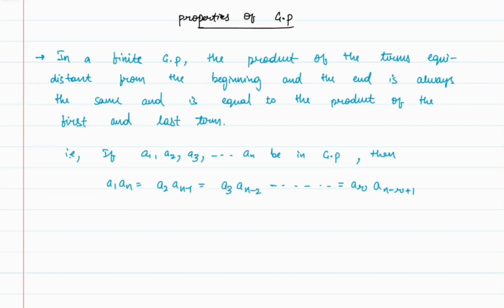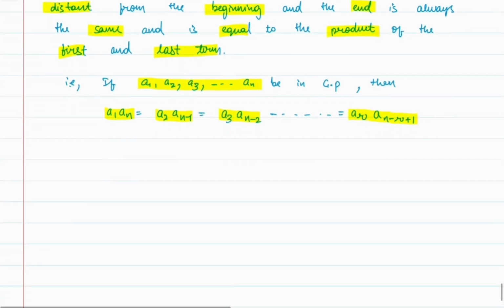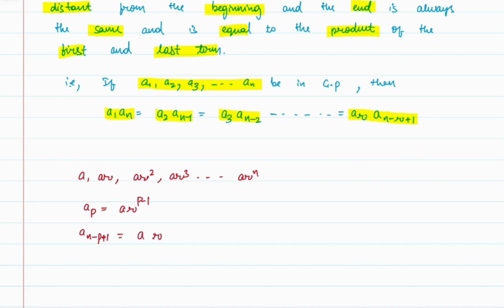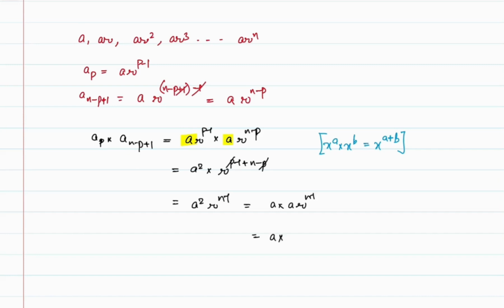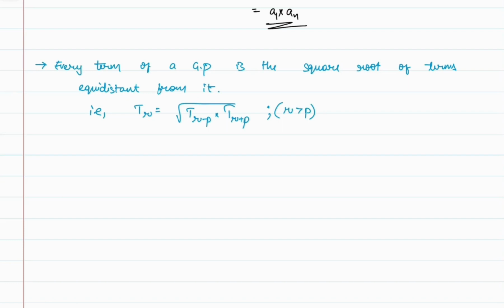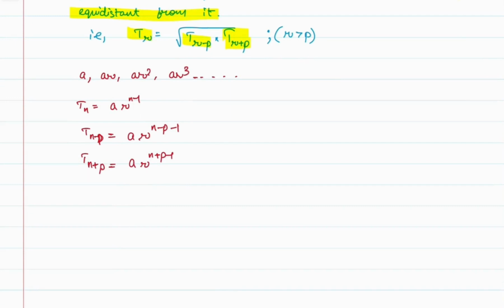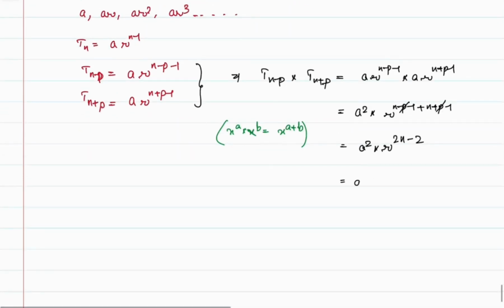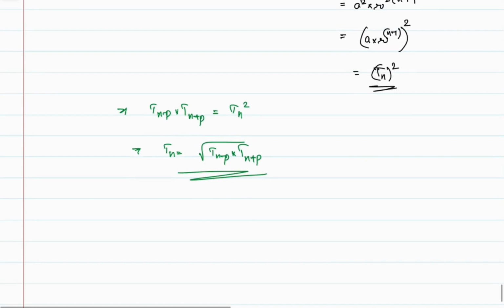Properties of GP: Part II | Sequence & Series | JEE, CBSE